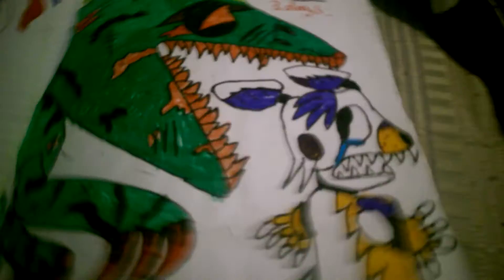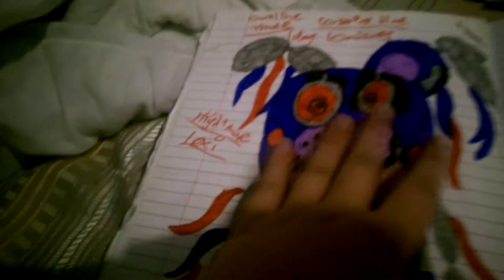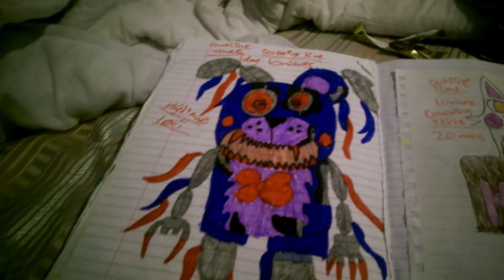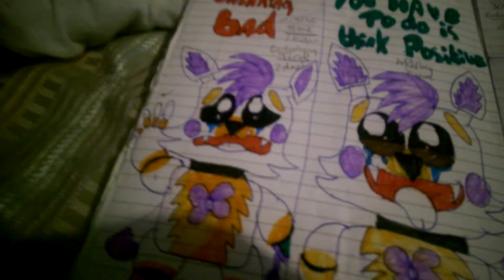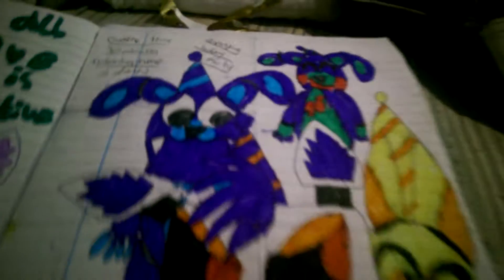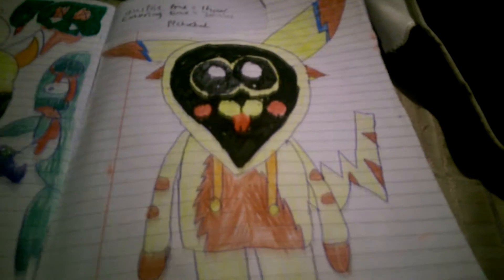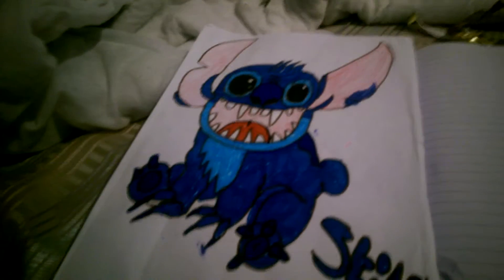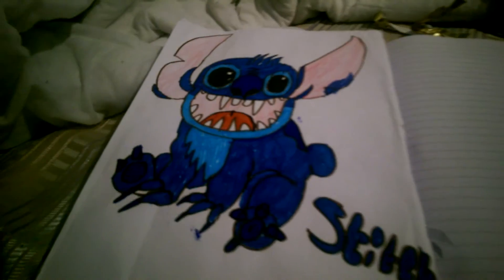My drawings part 3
I will show you the rest soon